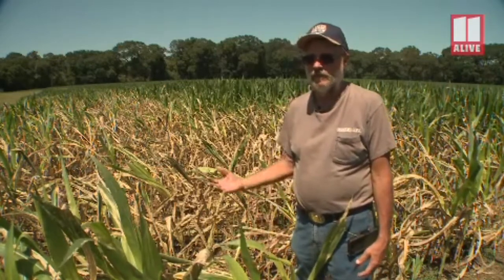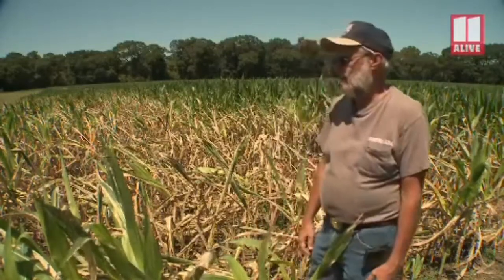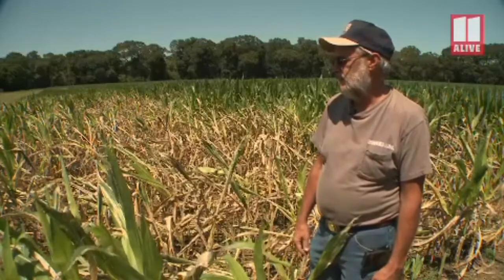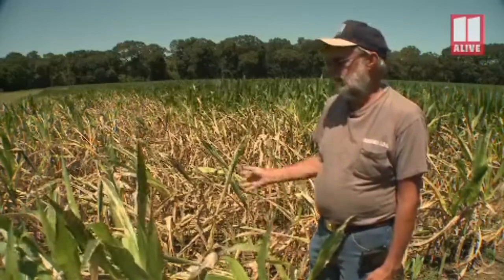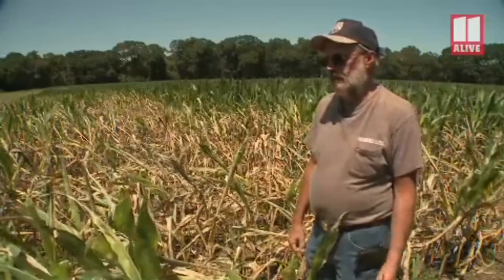Dawson County corn maze owner explains what happened after vandals used chemicals to destroy crop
Despite the vandals hitting Papa Pat's Corn Maze in Dawsonville, they plan to open as planned on Sept. 20